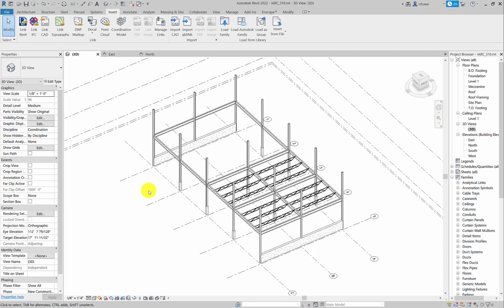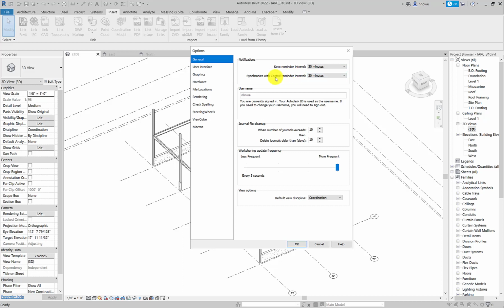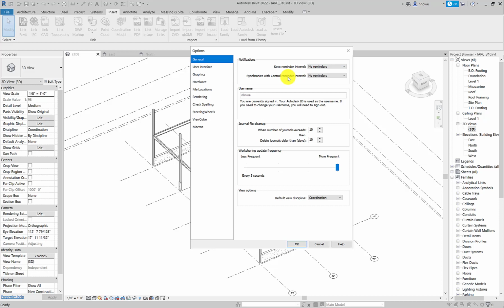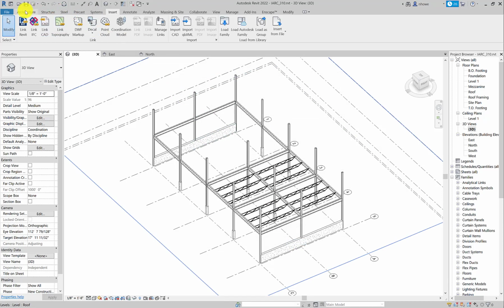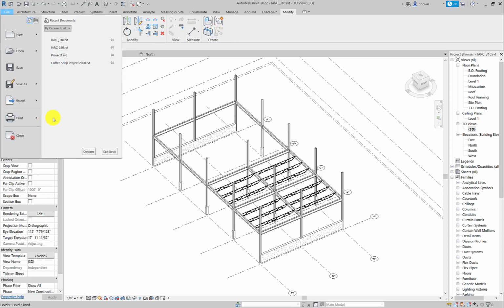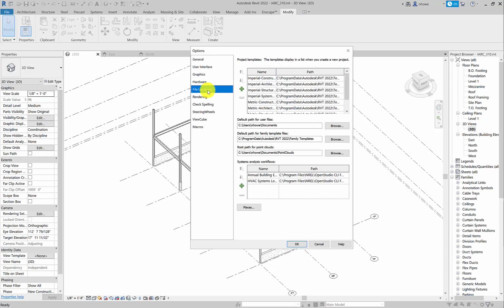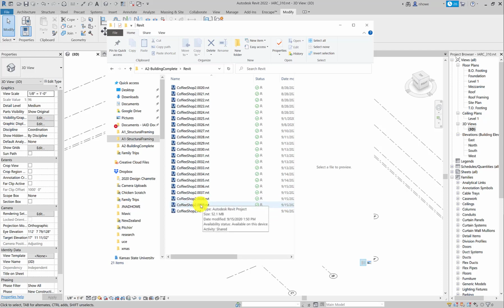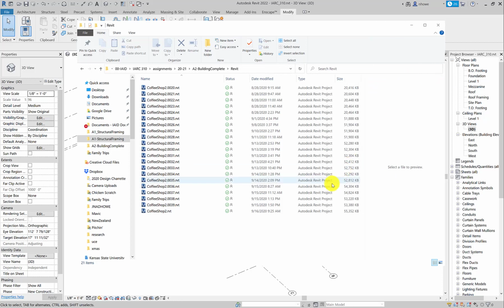A02 -01 Under The Hood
Revit,
Make sure Save Reminder is set to 30 min. or shorter,
Shortcuts - Memorize the ones you use a lot,
Graphics,
Acceleration Hardware On,
Template files,
File Saving Best Practices,
Saving file in each Assignment folder